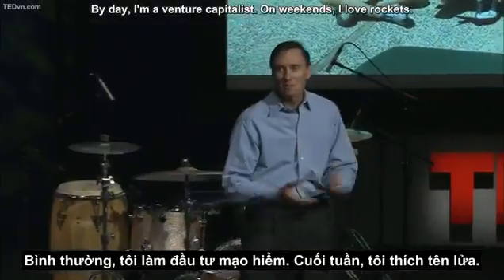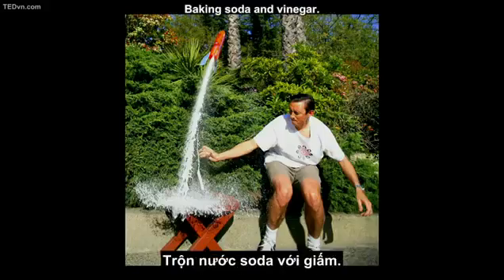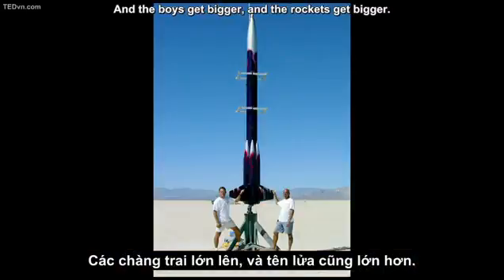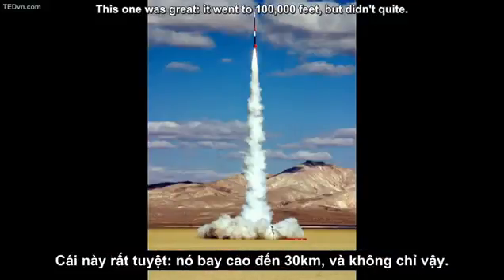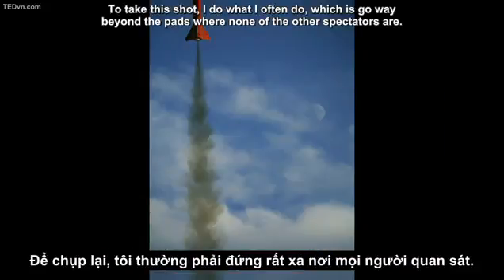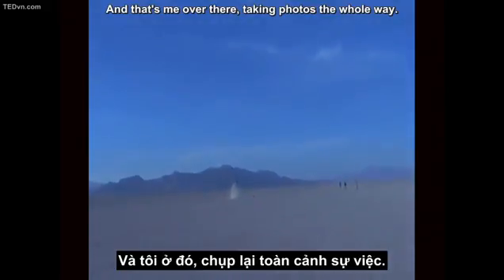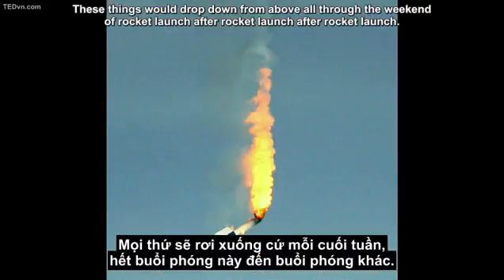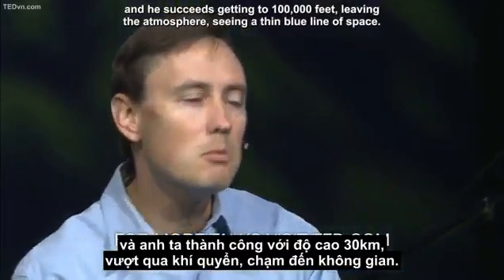TED Vietsub Steve Jurvetson Chơi với tên lửa